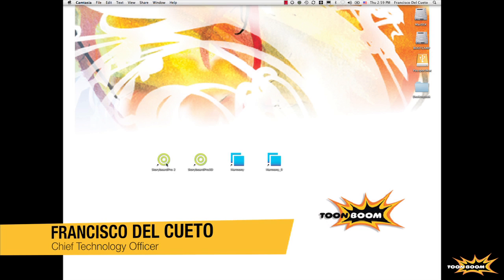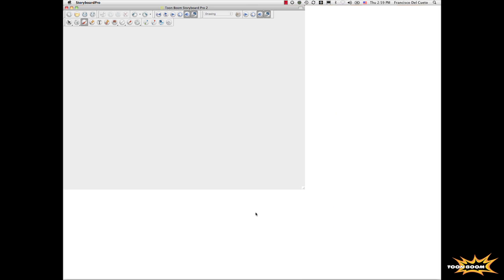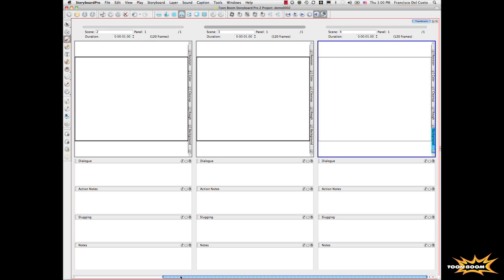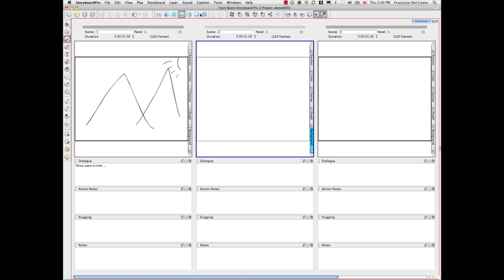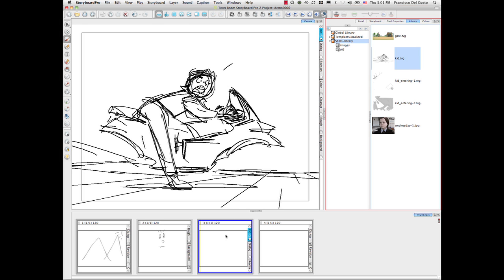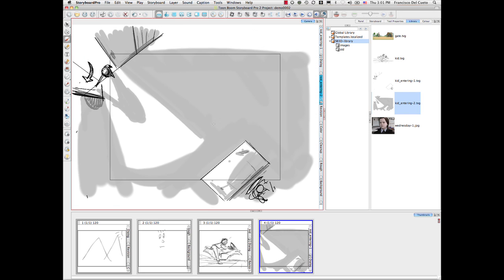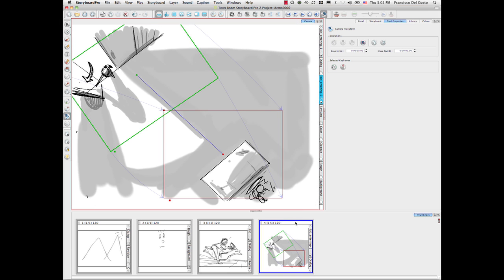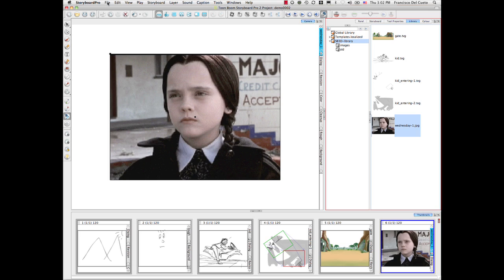Harmony 9 and Storyboard Pro 3D Launch Tour - Introducing Storyboard Pro